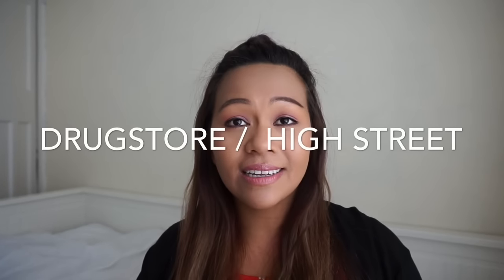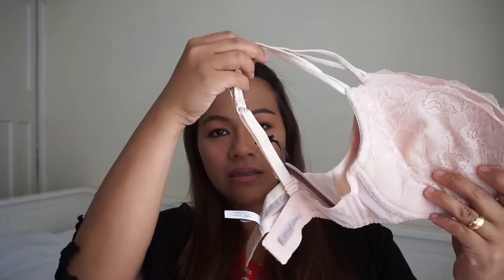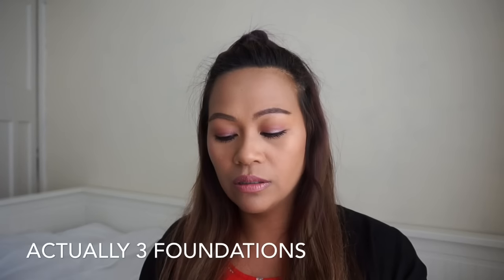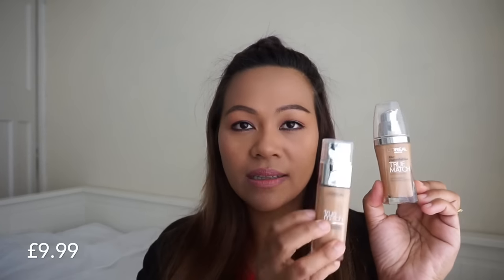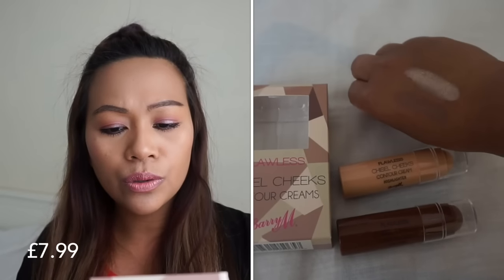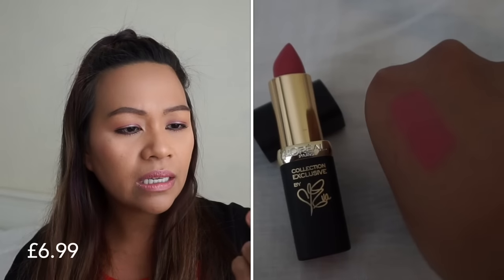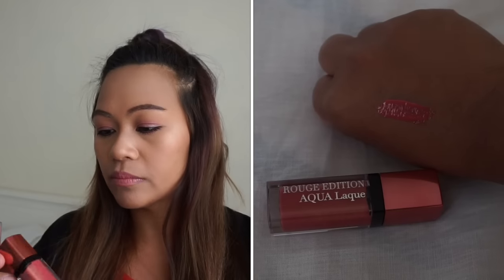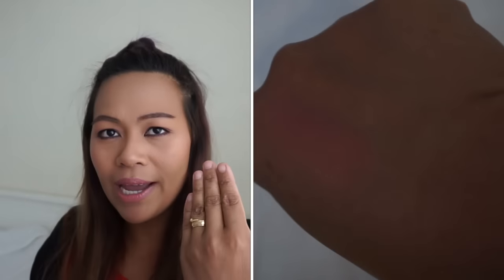DRUGSTORE MAKE UP HAUL | Kristel Jenkins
My Foundation shade:
-MAC NC42
-Estée Lauder Double Wear (Honey Bronze)
-Smashbox foundation ( 3.1)
-LOREAL True Match (w7 Golden Amber)
-Maybelline Fit me (250 Sun Beige)
-Covergirl outlast foundation (Soft honey)
-San san HD foundation (OLIVE)
-Too faced born this way (GOLDEN)
-Rimmel Match Perfection (BRONZE)